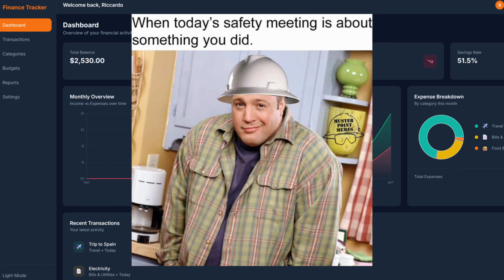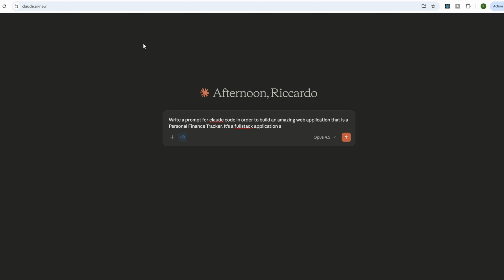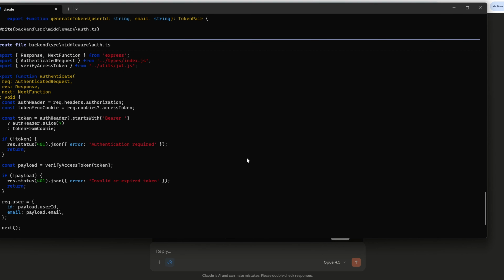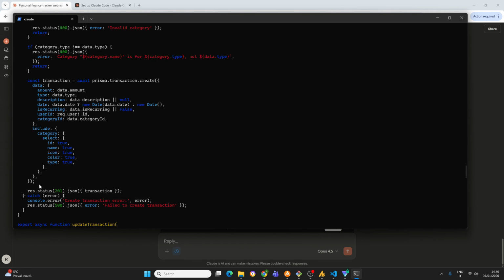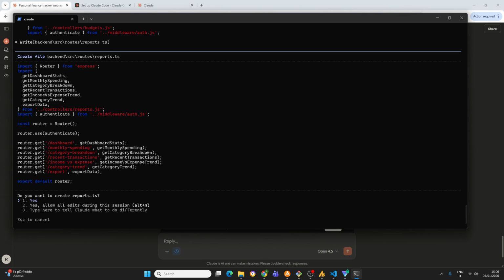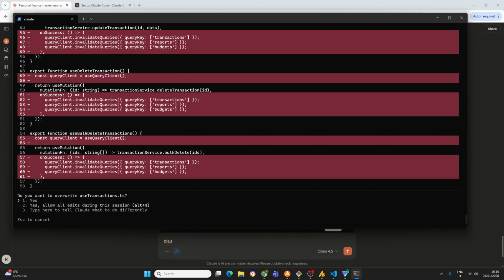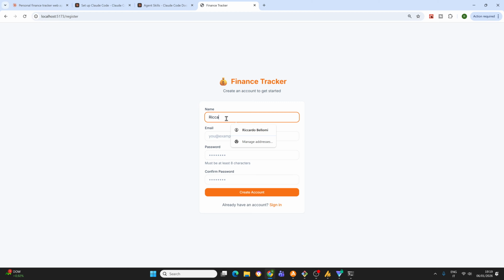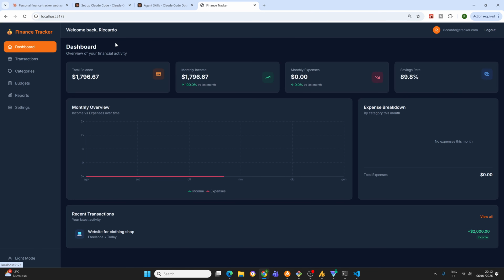Build ANY app using Claude Code AI. This is how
Walkthrough building a Personal Finance Tracker using Claude Code.
It's a full stack application running on React and Node.js
Great experience with Claude so far! AI is taking over

Claude Code tutorial | How to install Claude Code | How to setup Claude Code | How to use Claude Code | Vibe coding with Claude Code

Chapters:
00:00 Intro
00:22 What is Claude Code
00:38 How to install Claude Code
01:06 Create prompt for Claude Code
02:41 Build app and code review
10:20 Productivity tip
10:34 Basic code review
11:01 Test and debug
13:44 Outro